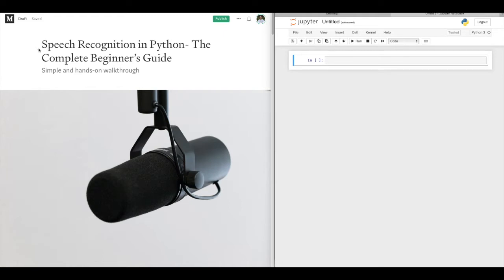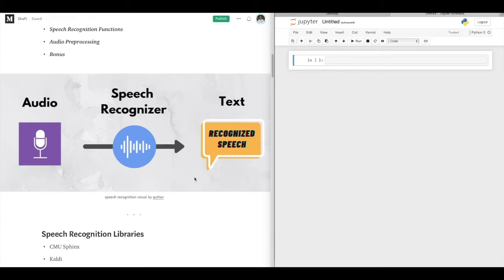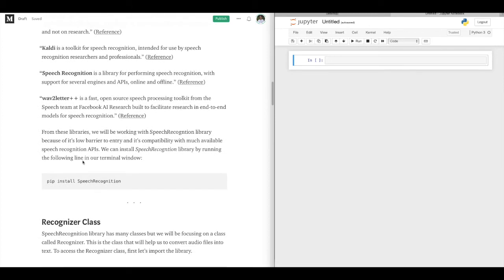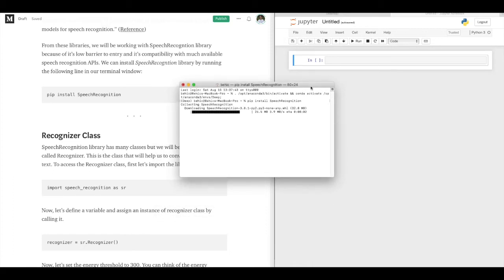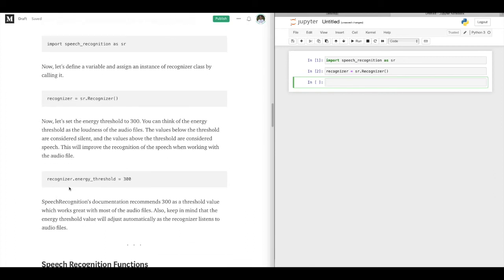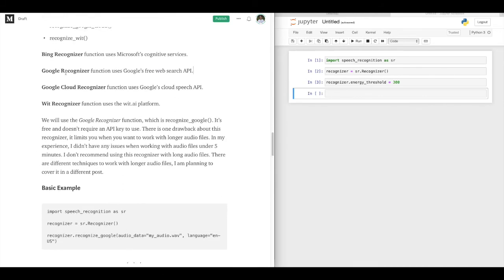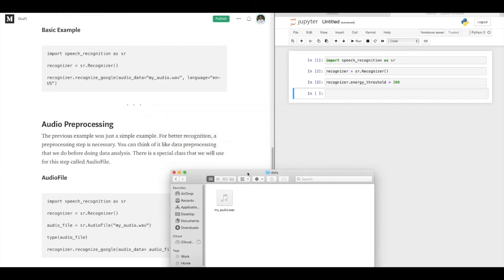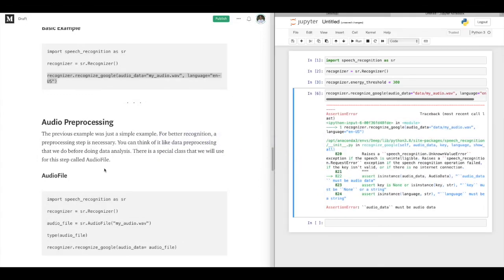Speech Recognition in Python - The Complete Beginner's Guide (Part 1)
Welcome to The Complete Beginner's Guide to Speech Recognition in Python.

I will walk you through some great hands-on exercises that will help you to have some understanding of speech recognition and the use of machine learning. Speech recognition helps us to save time by speaking instead of typing. It also gives us the power to communicate with our devices without even writing one line of code. This makes technological devices more accessible and easier to use. Speech recognition is a great example of using machine learning in real life.

Music Copyright:
"It's Dark, It's Cold, It's Winter" by Sleepmakeswaves